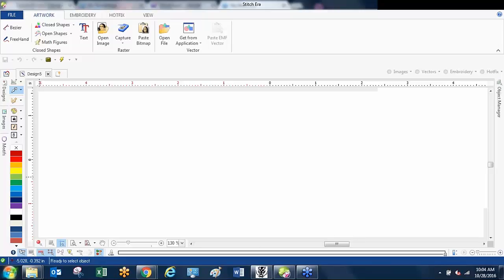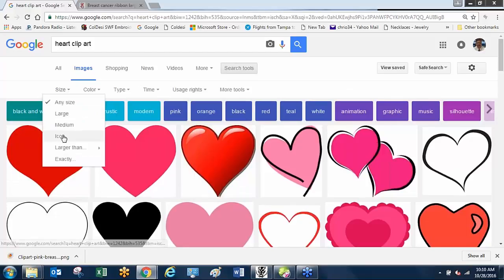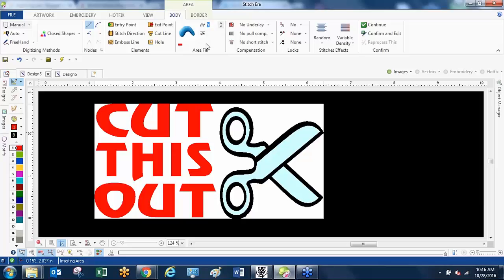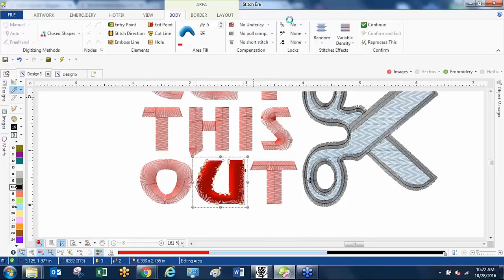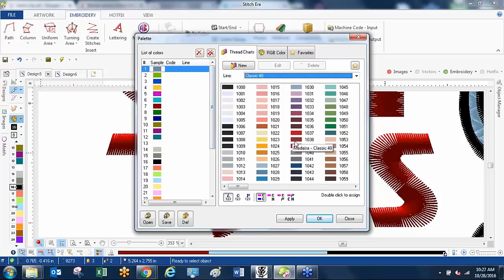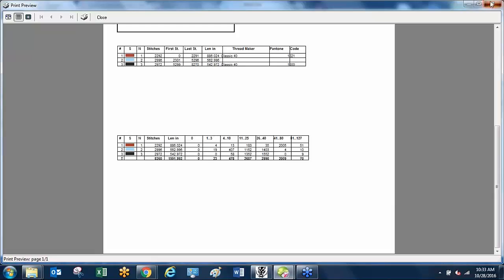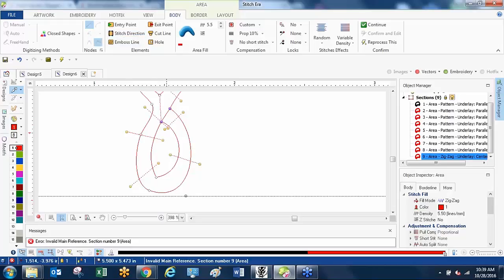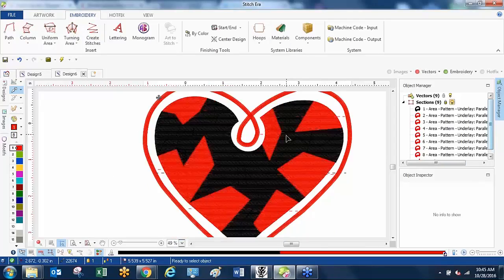Tech Talk | Assigning Thread Brands in StitchEra Liberty